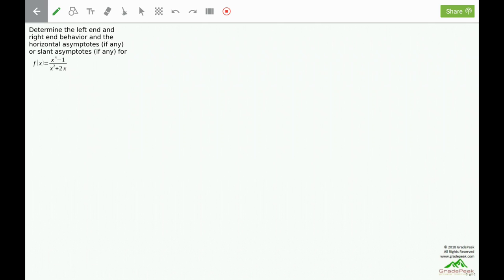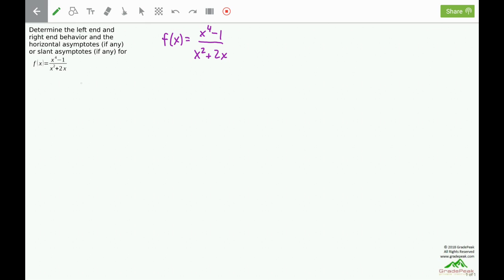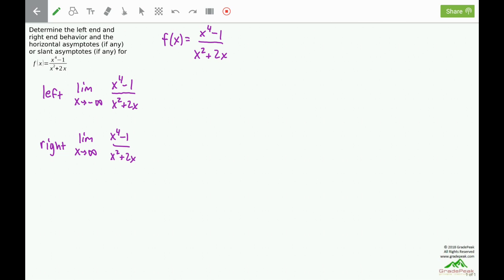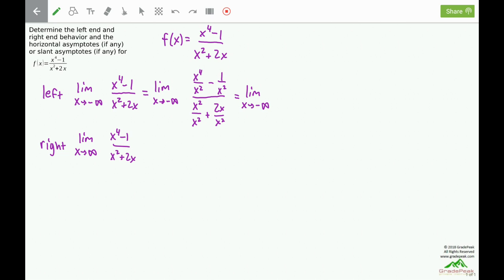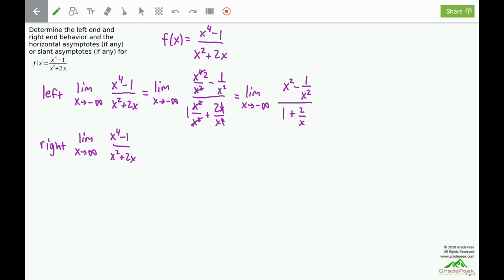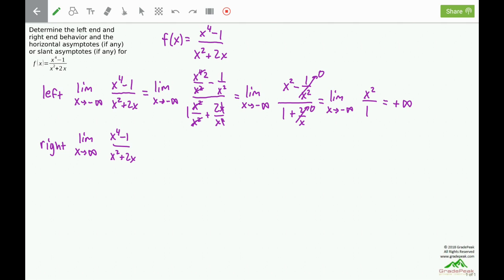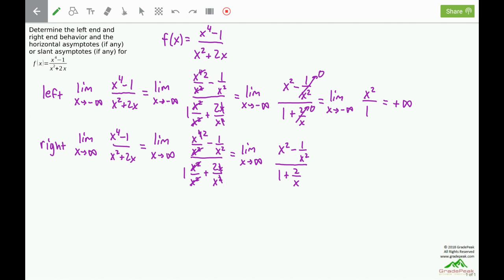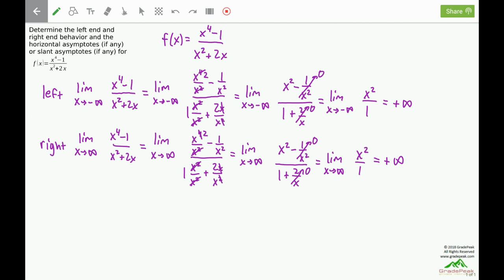GradePeak Calculus 1 End Behavior Horizontal Asymptotes Slant Asymptotes 2 04